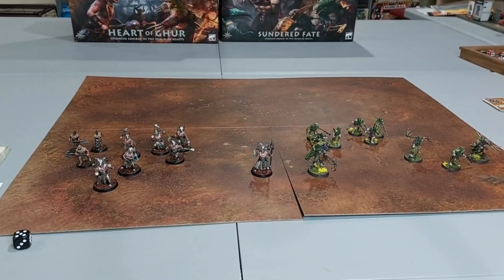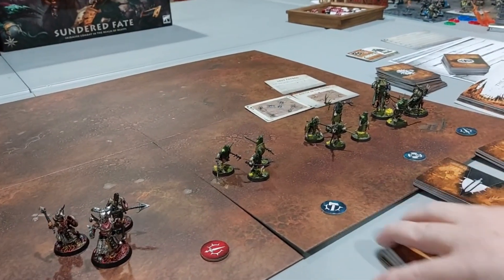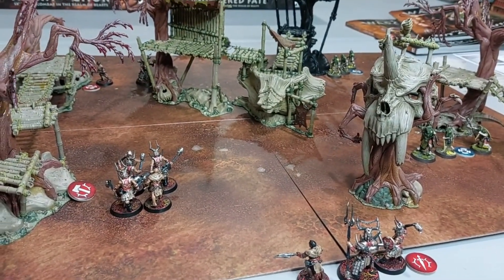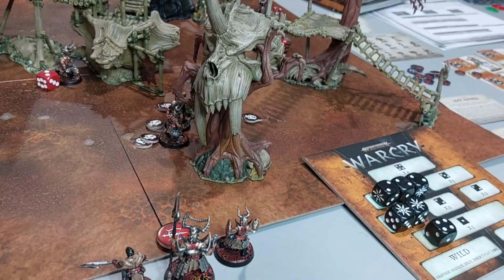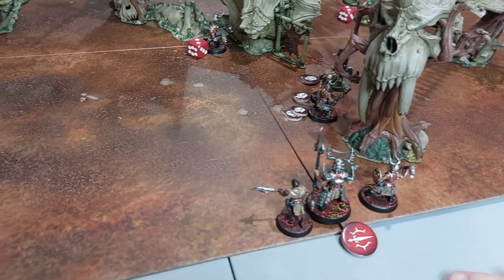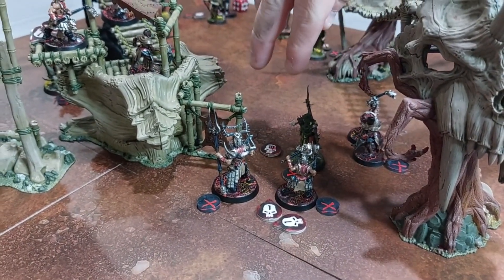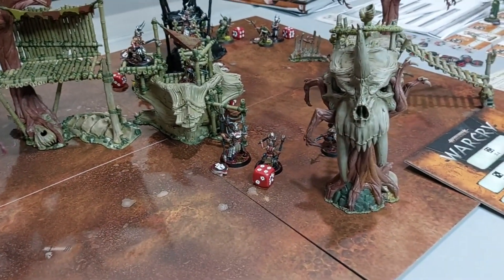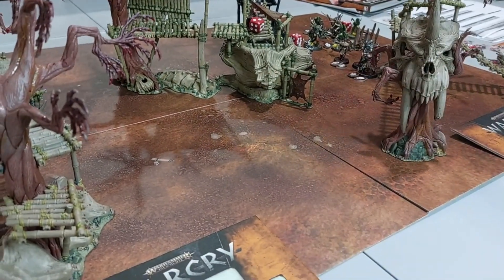Warcry 2nd Edition Narrative Campaign: Episode 1 The Floor is...Acid??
We start off our narrative campaign with the Horns of Hashut and the Rotmire Creed this episode. (Round 1 starts at 13:27 if you don't want to watch the set-up ;) )The Rotmire Creed have captured a scout which they intend to interrogate before they can be rescued. There is just one problem...the soil beneath their feet is actually the exposed stomach of a colossal beast which likes to slowly digest all who walk upon it!!! It was a annoying but fun match with one fighter racking up 4 kills!!  (rolling 5 sixes in his act really helped lol)

5:48 Dagger, Shield, Hammer
9:13 The Floor is... Acid???
13:27 1st Turn
25:48 Round 2
44:41 Round 3
1:00:41 Round 4, All the 6's
1:08:12 Aftermath Phase
1:27:48 End Game Wrap Up

Thanks everyone for coming to watch our videos and please don't forget to like and subscribe and if you want to support us even more we do have a Etsy page
of things painted by Ravin and Mike.
The store helps us buy more games/miniatures/paint and supplies so we can try to bring
you more videos/games to see!!